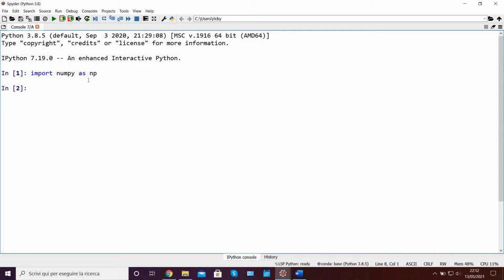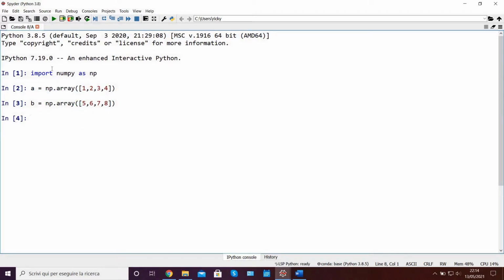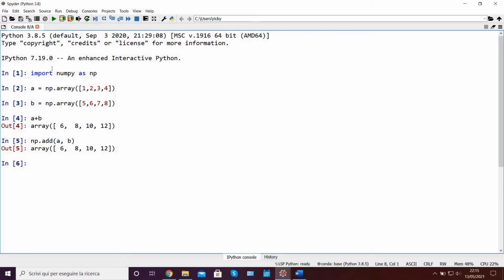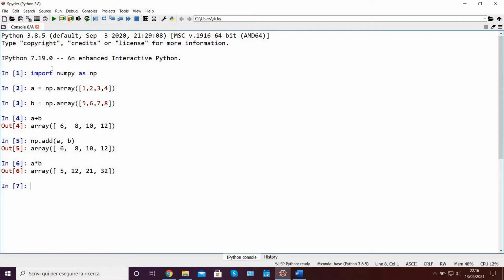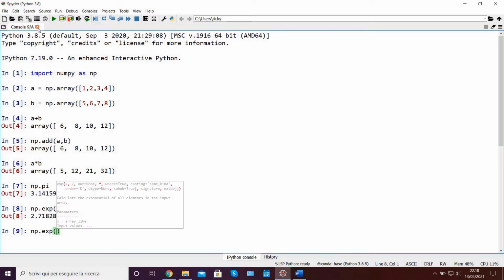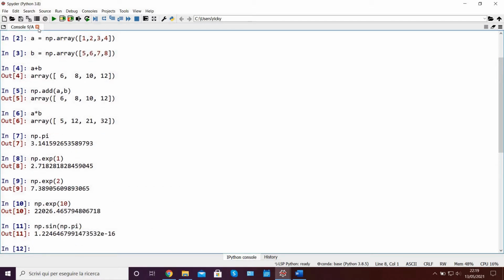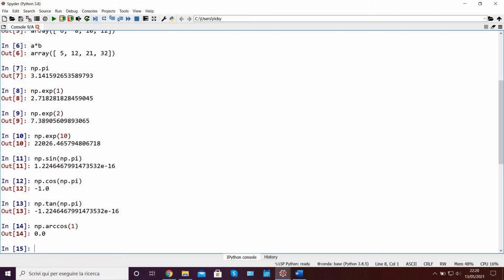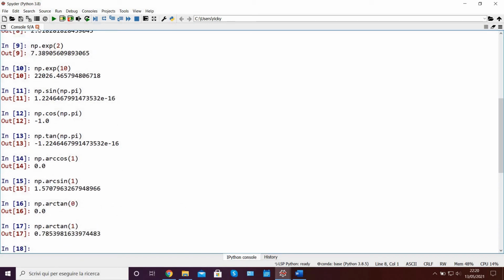Python Tutorial #16 - Numpy Operations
Learn how to perform basic operations using numpy arrays.